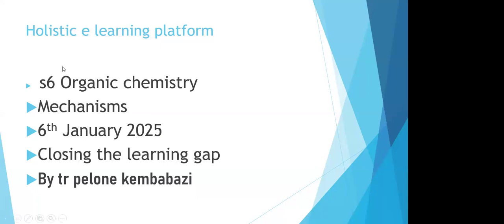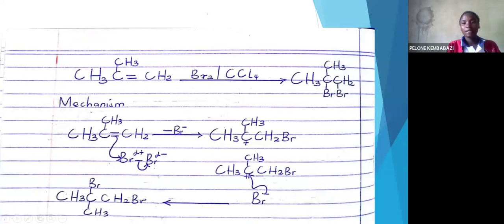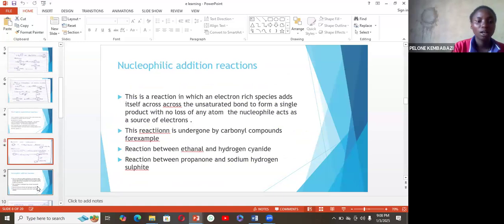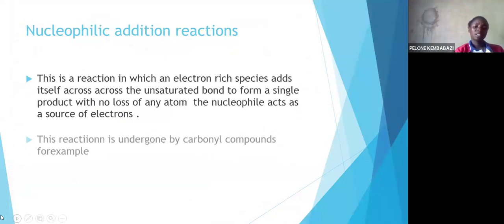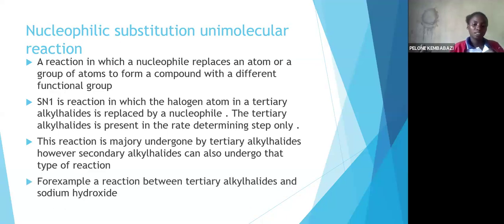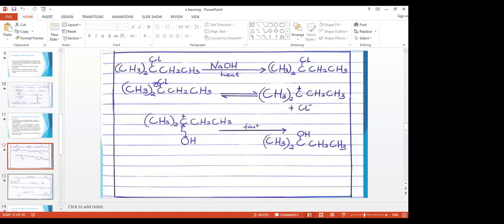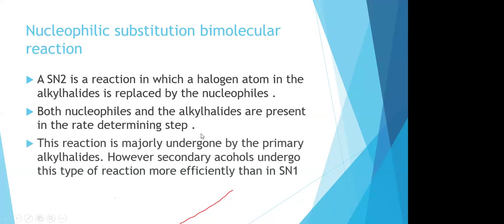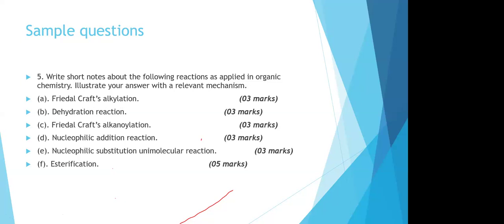Understanding S6 Organic Chemistry: Reaction Mechanisms Simplified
Identify different organic reactions
Describing and explaining how these reactions occur
Giving examples of each of the reactions
Outlining susceptible mechanisms in each